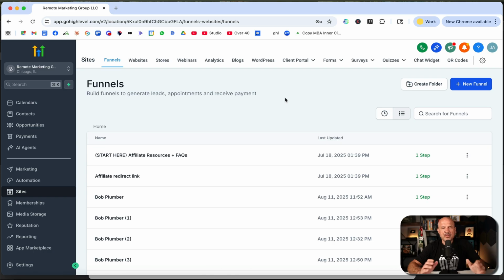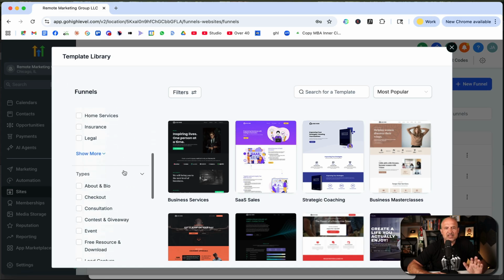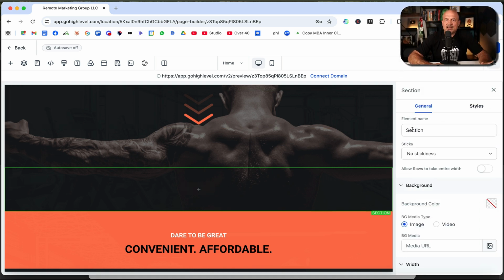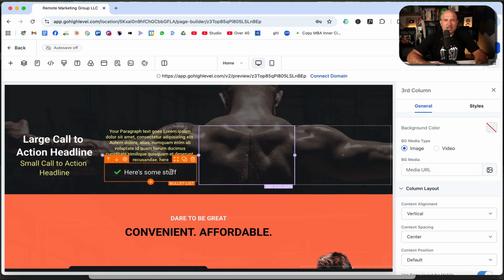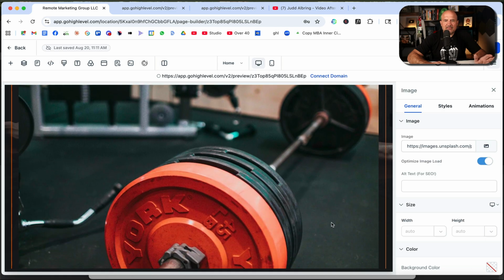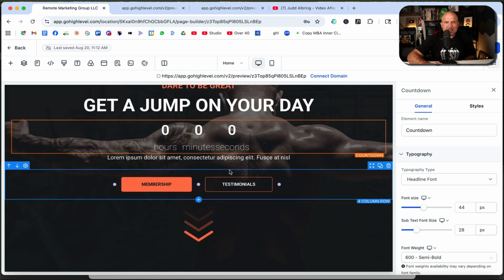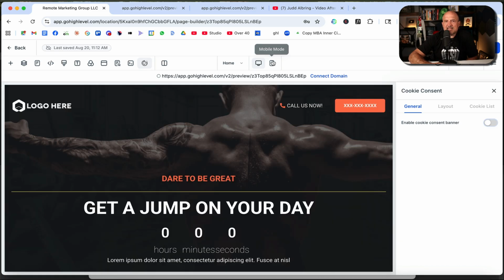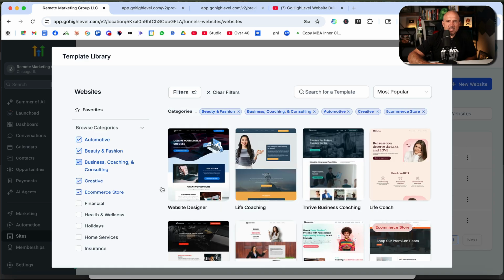GoHighLevel Website and Funnel Builder Tutorial For Beginners In 2026!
I give away all my websites, sales scripts, emails and Digital Marketing Course for free!

When you sign up using my link, here’s what you’ll get:

✅ ROI Calculator & Website
✅ FREE Live Bootcamp to launch your business on GoHighLevel
✅ FREE Digital Marketing Course For Beginners
✅ FREE AI 5-Day Business Challenge
✅ FREE Community Of Like Minded Entrepreneurs

This information reflects published salary ranges for traditional full-time employment and may not apply to freelance work, consulting arrangements, or part-time roles that are referenced. Individual income potential can vary widely depending on factors including professional experience, geographic region, skill level, work schedule, and prevailing industry conditions. These earnings estimates are derived from external data sources and should be viewed as illustrative examples rather than promised outcomes."

This is not a get rich quick program nor do we believe in overnight success. We believe in hard work, integrity and developing your skills if you want to earn more financially. As stipulated by law, we can not and do not make any guarantees about your ability to get results or earn any money with our courses, events, affiliate program or free video training. The average person who buys any “how-to” information gets little to no results. these references are real and documented but are used strictly for example purposes only. Your results will vary and depend on many factors, including but not limited to your background, experience, and work ethic. All business entails risk as well as massive and consistent effort and action. if you're not willing to accept that, please DO NOT PURCHASE THIS TRAINING PROGRAM.